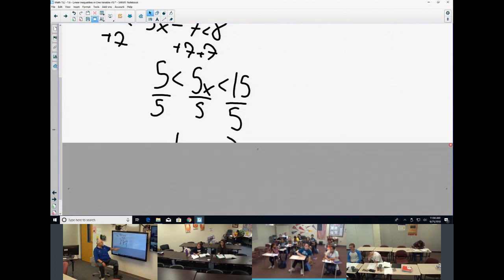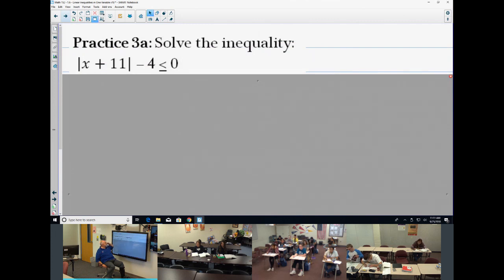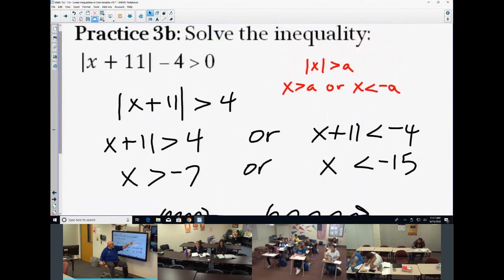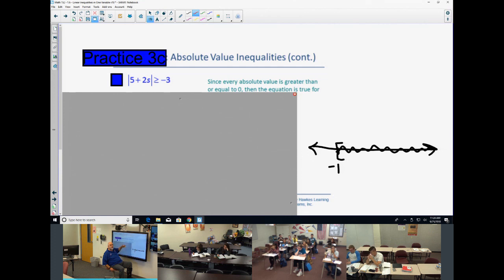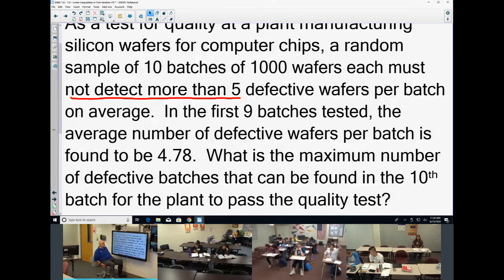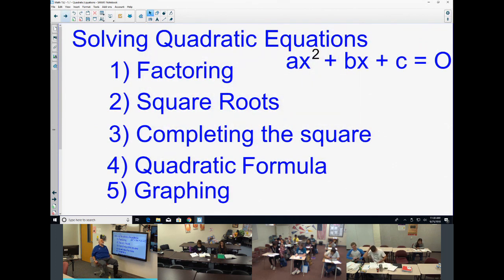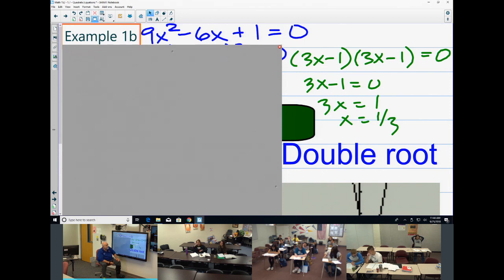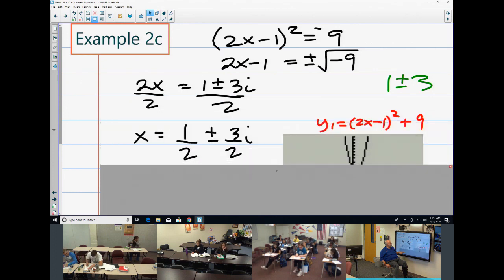Strong MAT 152 1.6b - 1.7a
Linear Inequalities in One Variable pt 2
Quadratic Equations pt 1